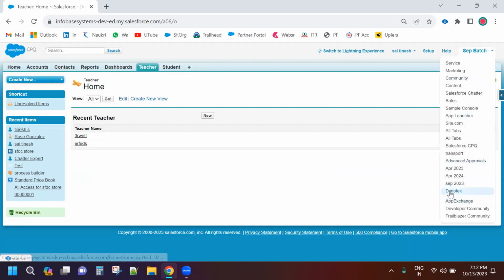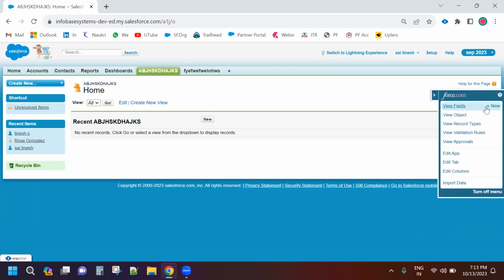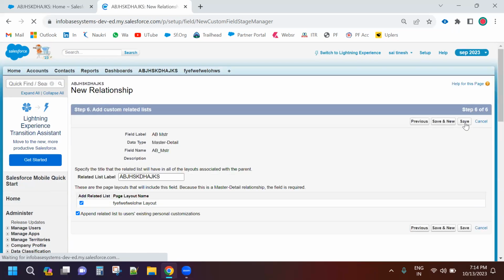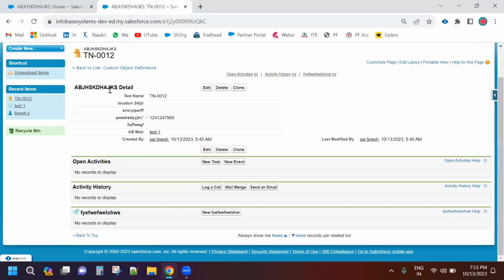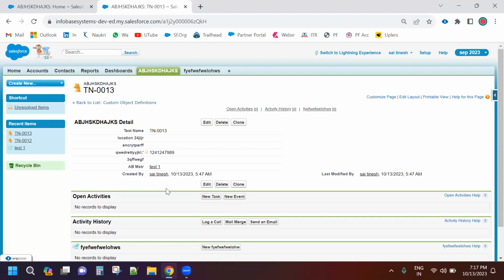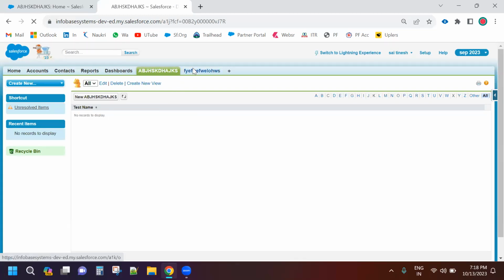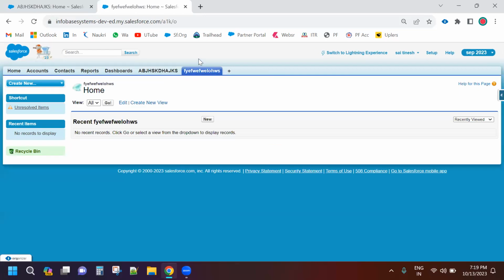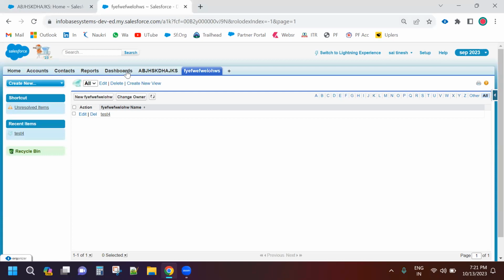13 oct crm master detail relationship